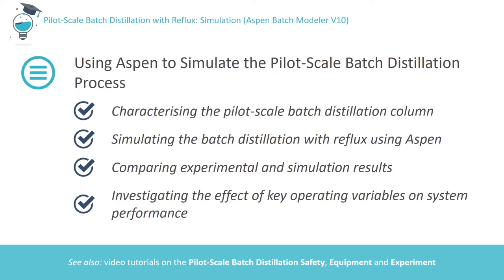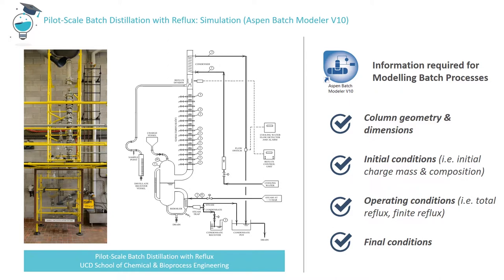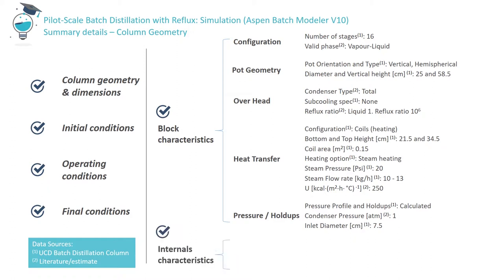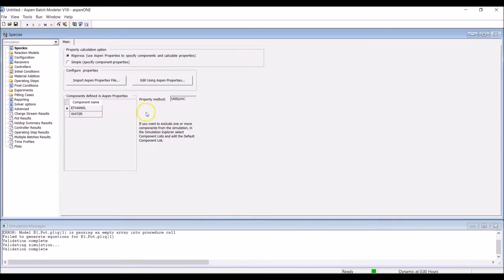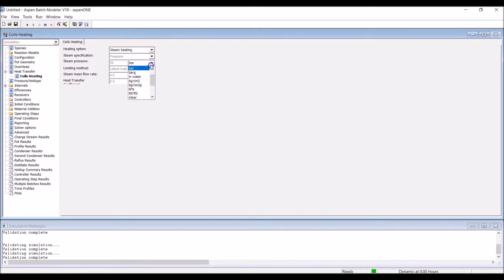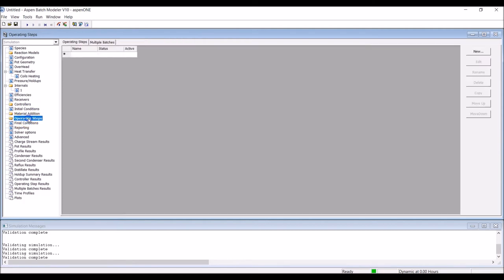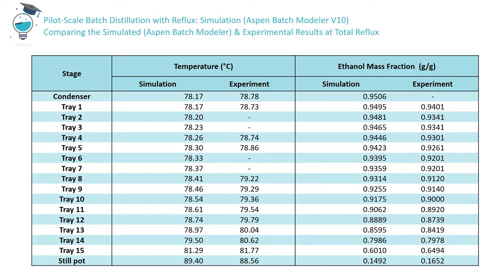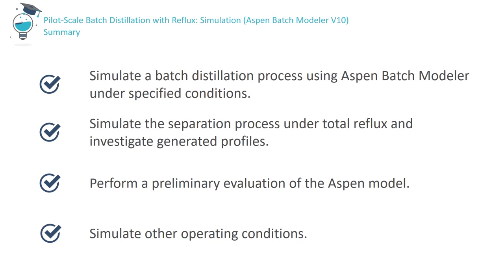Pilot-Scale Distillation Experiment - ASPEN Simulation